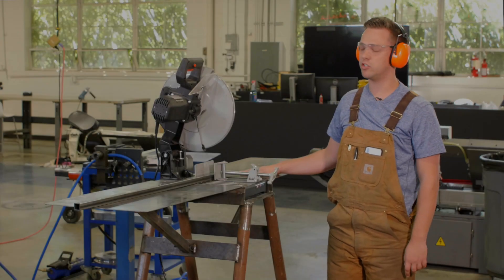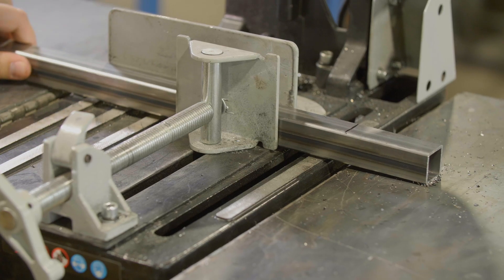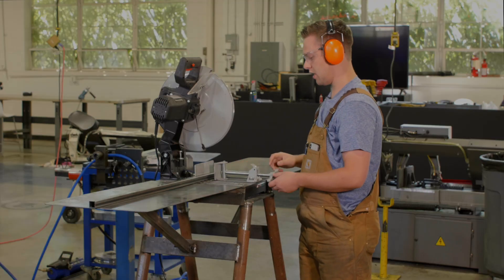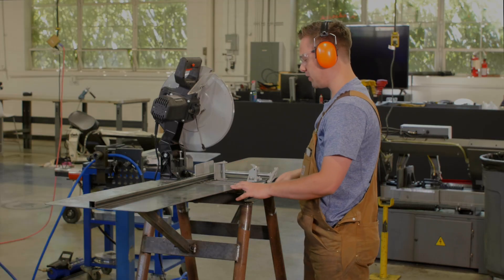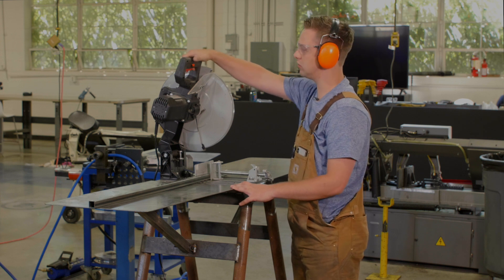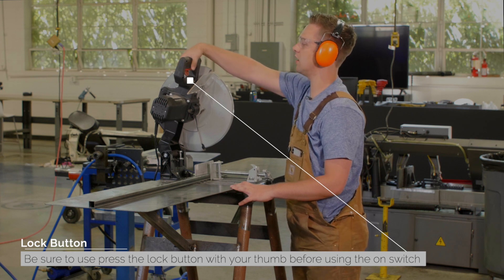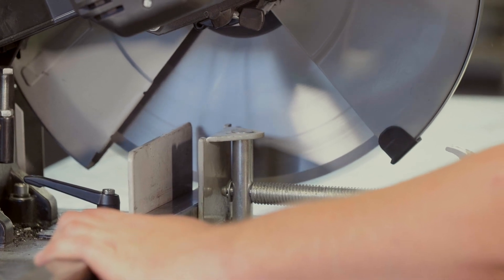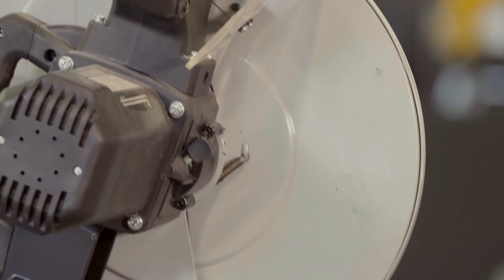Metal Chop Saw | METAL Factory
Learn how to use the metal chop saw in the College of Engineering's Metal Factory at Utah State University.